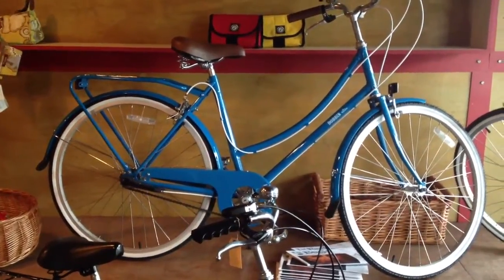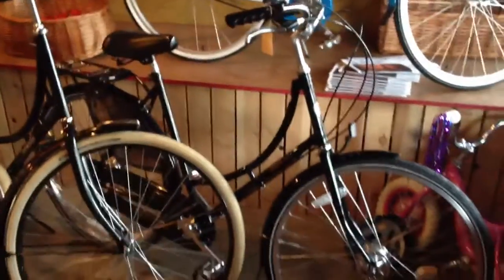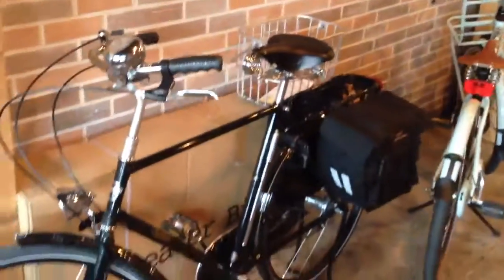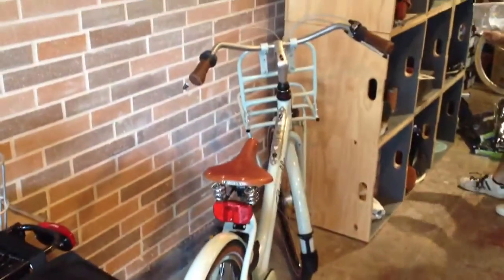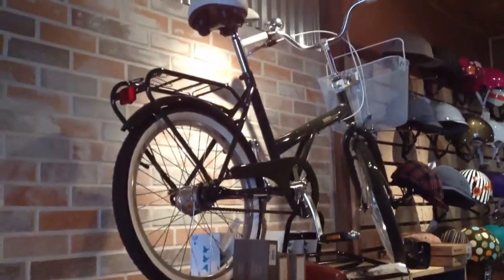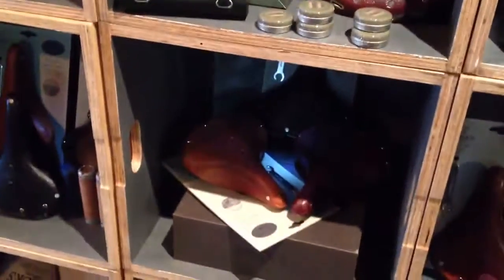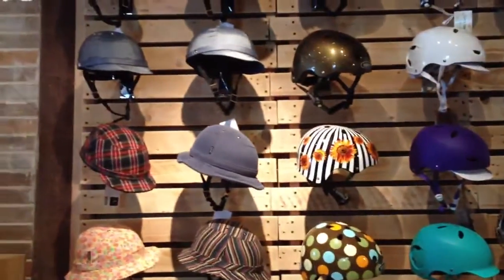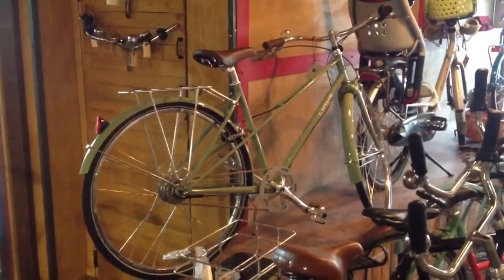Flying Pigeon LA inventory on July 13, 2012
In this video I feature Bobbin Birdies, the Amxdam omafiets, Gazelle Bloom, Pashley bicycles, and some other bikes.

Since recording this video, we've received two Christiania cargo tricycles and two Babboe City two-wheeled cargo bikes. We've also gotten a bunch of new Beater roadster and step-through 3-speed bikes and some Bobbin Daytripper bikes.

Our Brooks ship has come in - we have tons of saddles, bar tape, etc.

Linus bikes on the way the week of 6/16/2012.